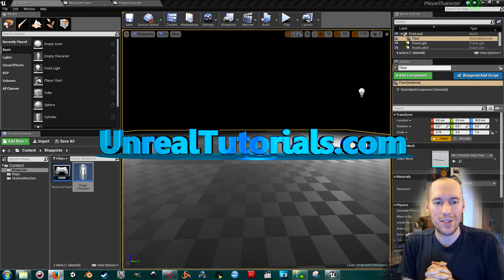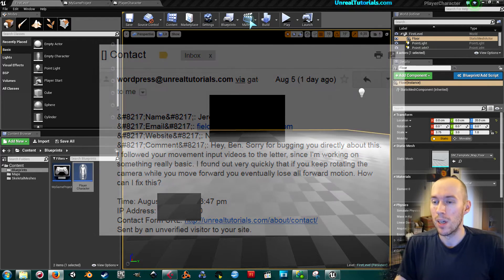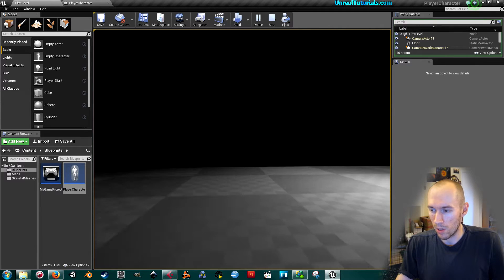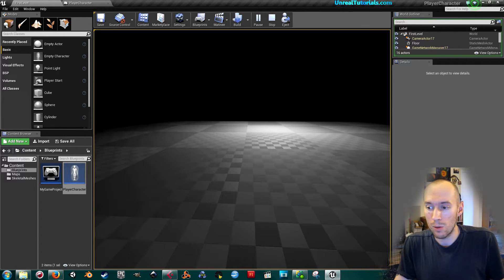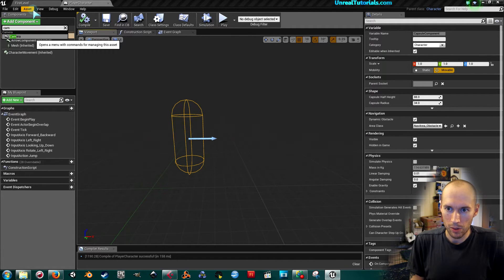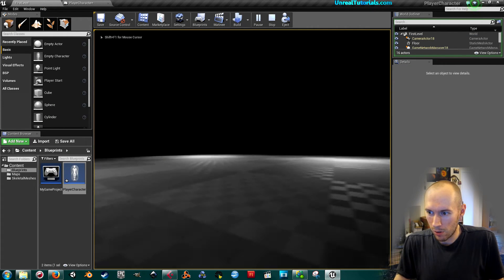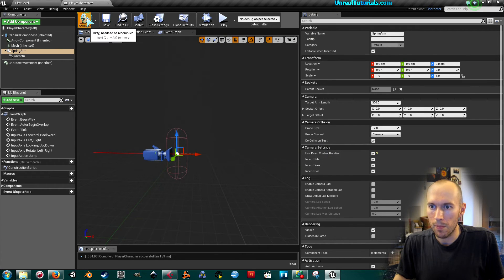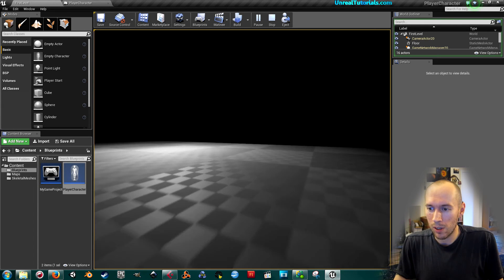UE4 "Reply"-Tutorial | Self-Made Player Losing Forward Motion - Fix